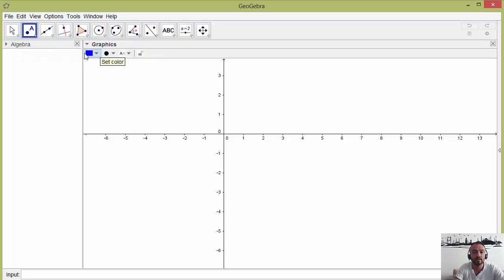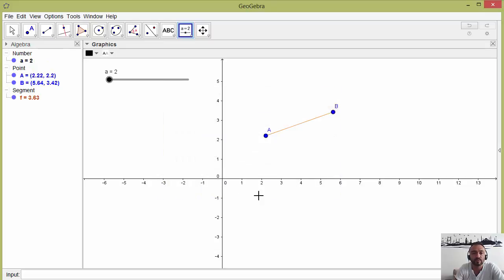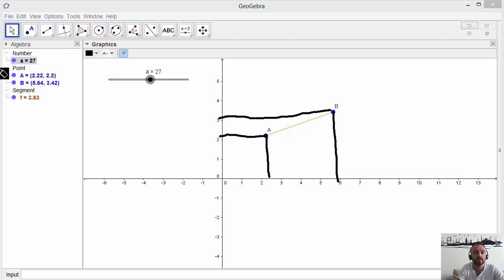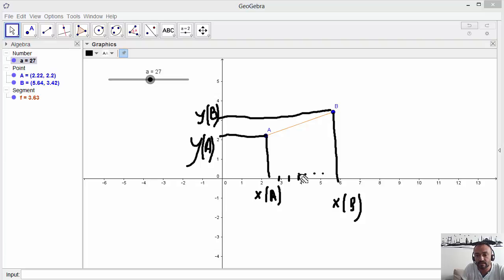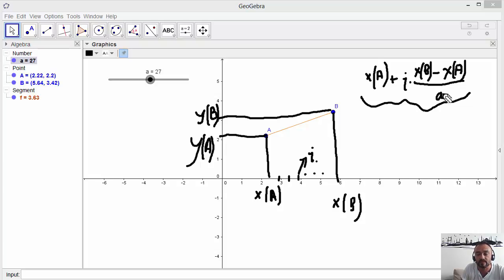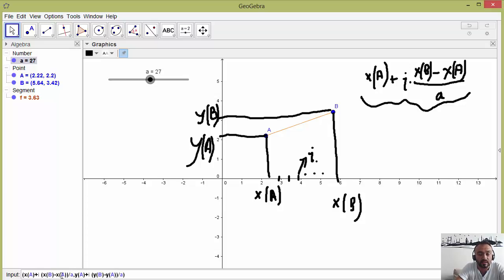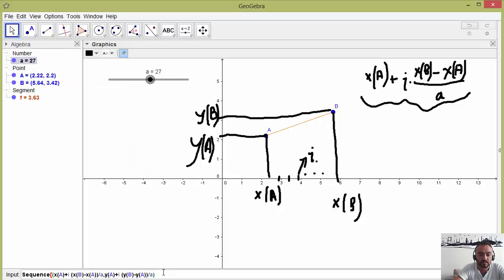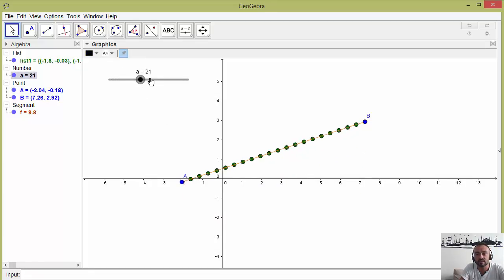Dividing a segment into equal parts - Dynamic Ruler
I used an analytical method to divide a line segment into any desired number of equal parts instead of my previous suggestion